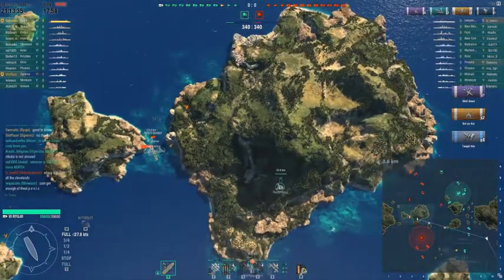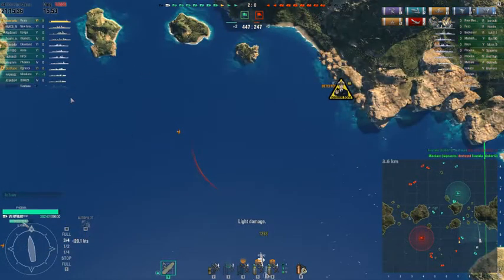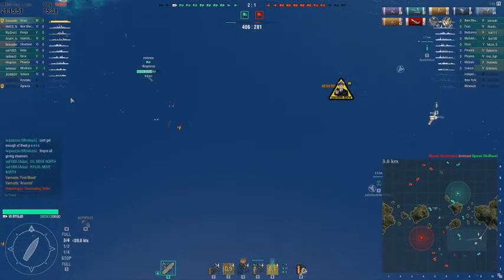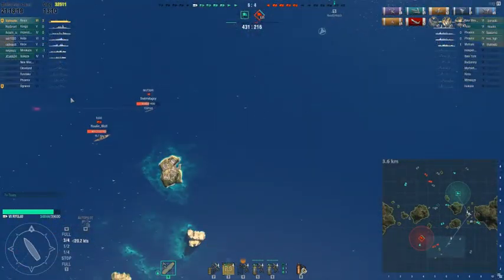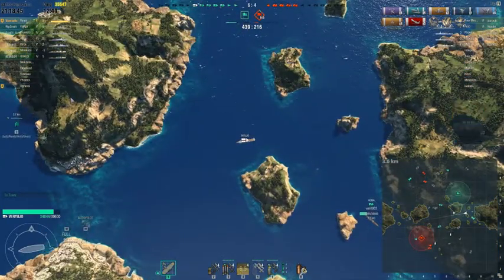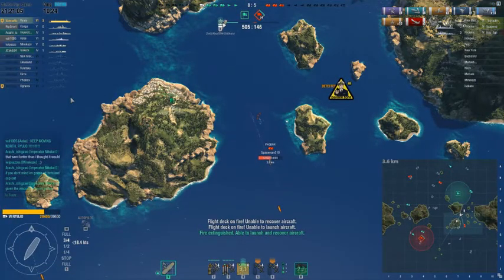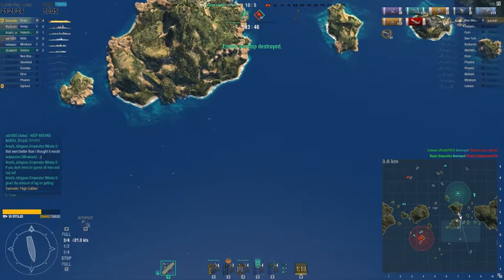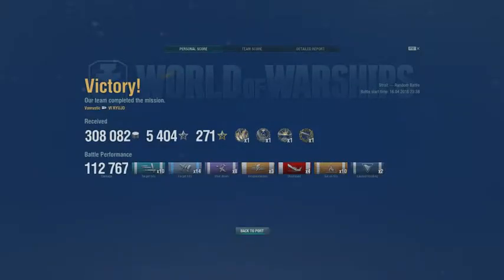Ryujo Come at me Bro \V/ World of Warships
An exciting game in my Ryujo on the map straight. (Patch 5.4) From the very beginning of the map I had some great opportunities to spot the enemy and deal damage. but then the southern flank started to crumble around me and I was faced being charged by a Phoenix. Needless to say i had to defend myself the best way I knew how.